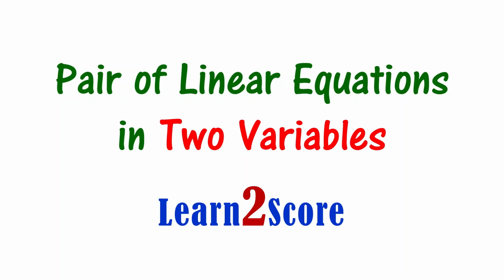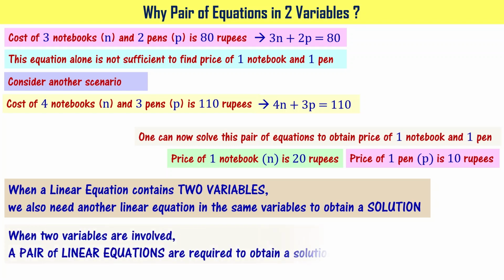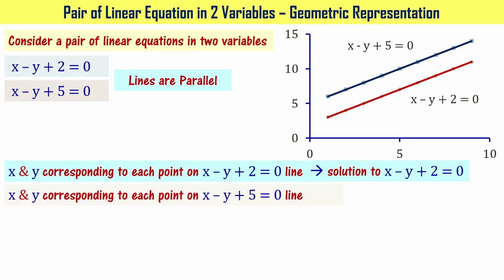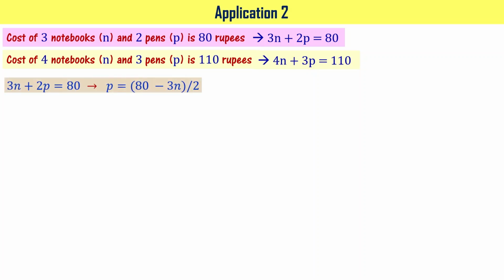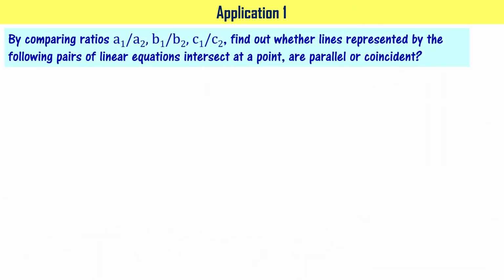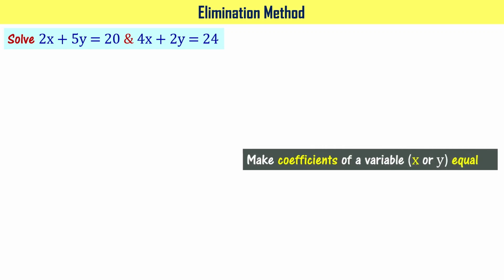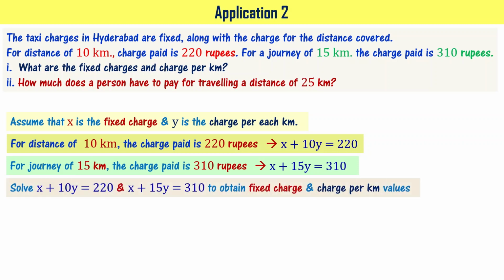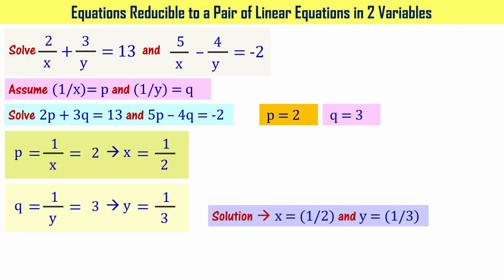Pair of Linear Equations in Two Variables Class 10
10th maths Telangana. 10th maths Andhra. Pair of linear equations in two variables - chapter 4 of 10th class mathematics - full chapter in one video - AP and TS - 10th class maths in English medium - full chapter/all topics are explained to make the concepts clear

(1) Introduction to pair of linear equations in two variables
(2) Graphical method of solving the pair of linear equations
(3) Relation between coefficients and nature of system of equations
(4) Algebraic method of solving pair of linear equations
     - Substitution method
     - Elimination method
(5) Equations reducible to pair of linear equations in two variables